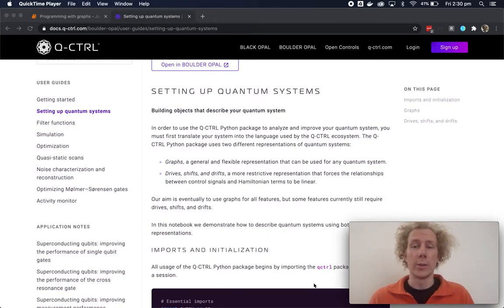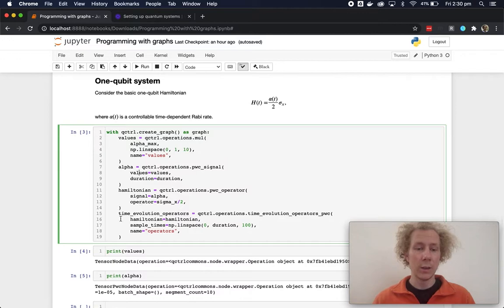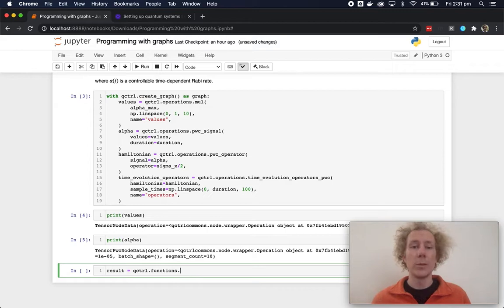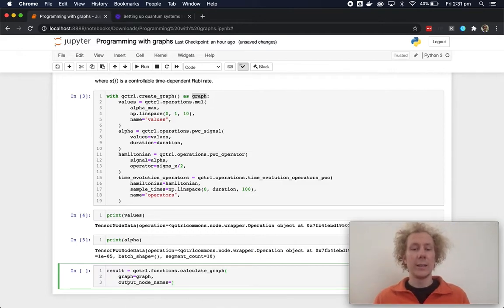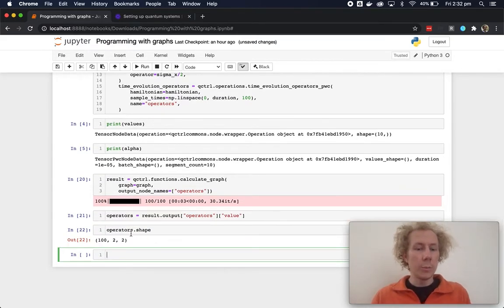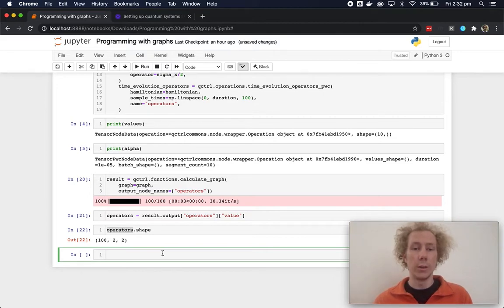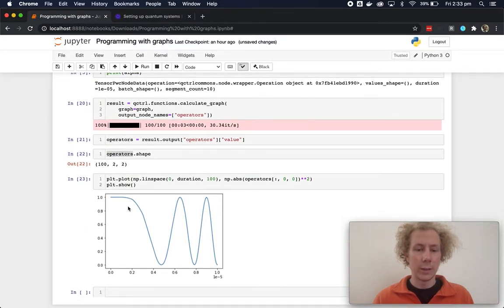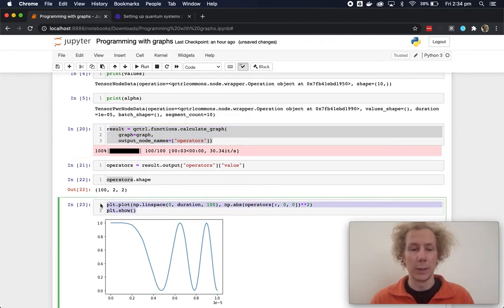Calculating Graphs by Q-CTRL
In this video, Harry Slatyer, Lead Quantum Product Engineer at Q-CTRL, demonstrates how to perform computations using graphs.

Prior to watching this video we recommend you watch our introduction to Graphs video